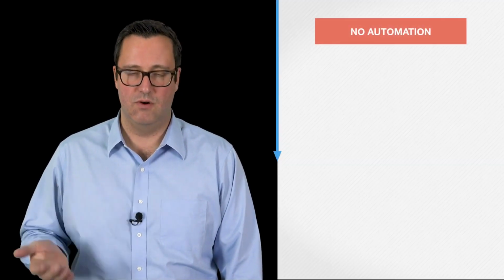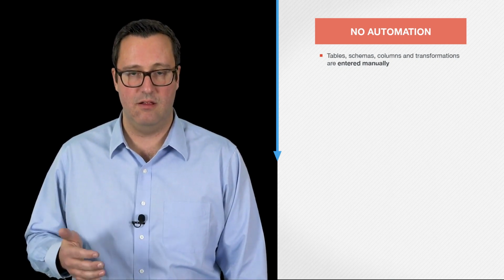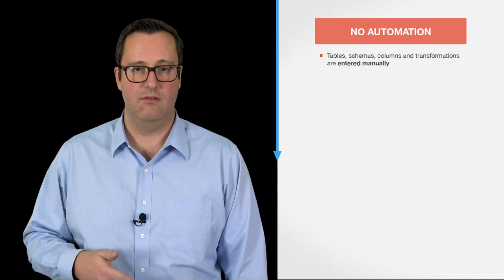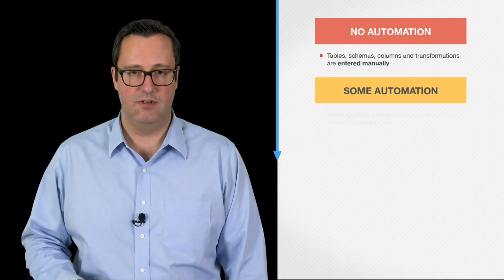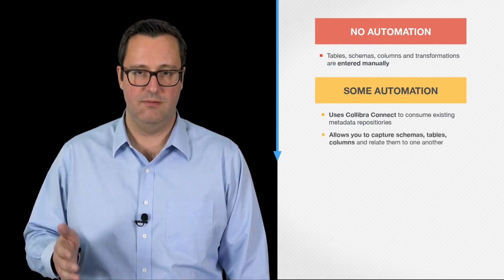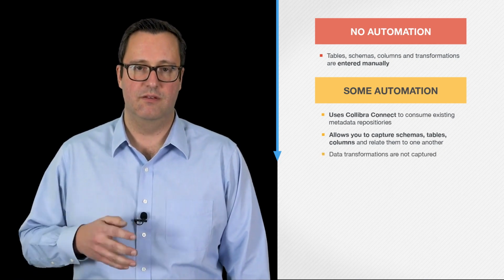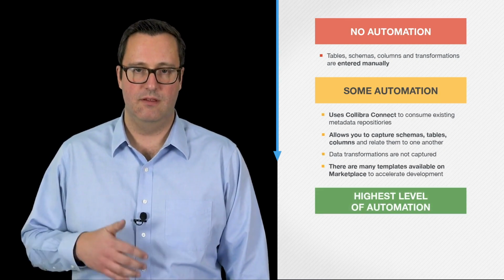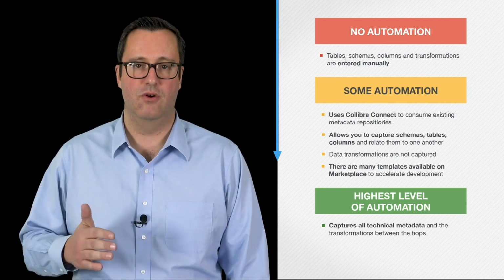2 Automation Options for Technical Lineage Documentation